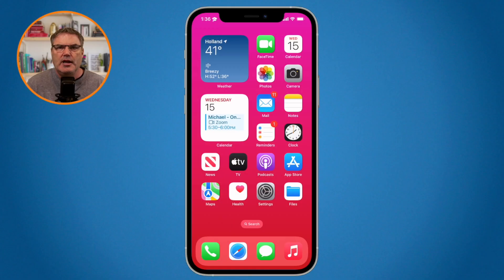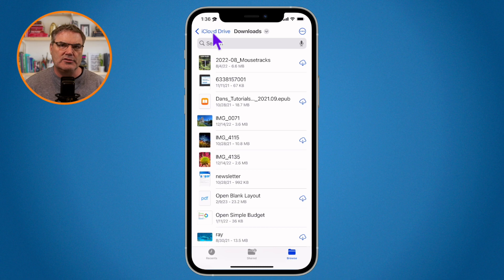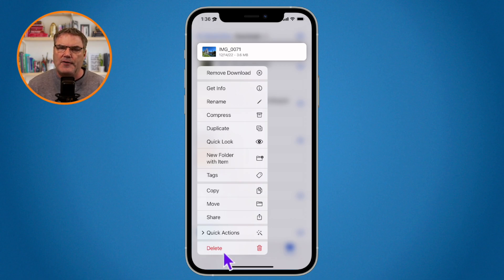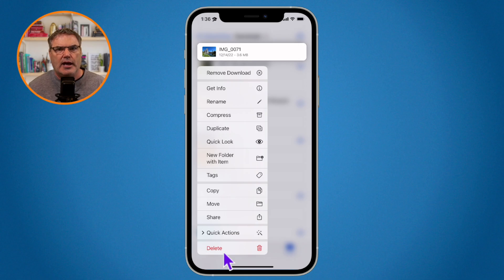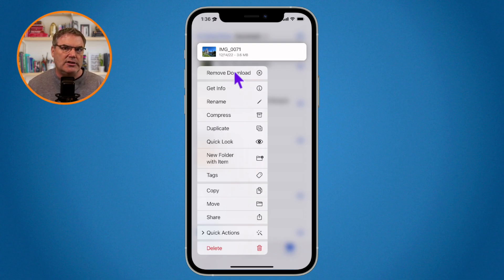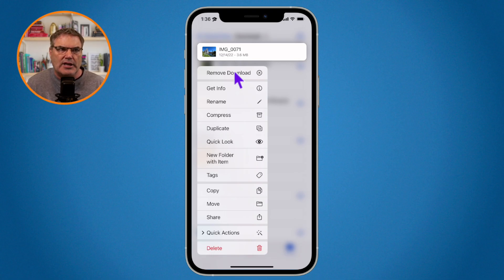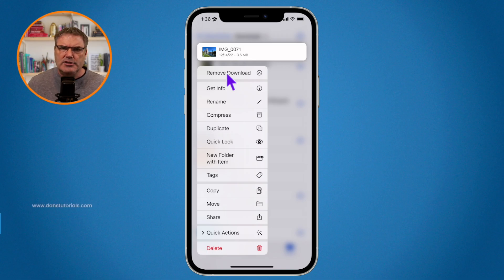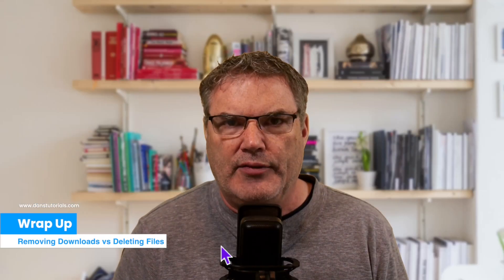Should You REMOVE or DELETE Downloads in the Files app?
Are you confused about the difference between removing a download and deleting a file on your iPhone? This video provides a clear explanation of the distinction and offers guidance on how to manage your files effectively depending on your needs.

In this video, you will learn about the difference between removing a download and deleting a file on their iPhone. The video explains that the distinction between the two options and how it is related to iCloud, as files stored in iCloud can be managed differently than files stored solely on the device. I show you how to remove a file from the iPhone only, and how to delete a file from both the iPhone and iCloud.

00:00 - Introduction
00:20 - What is the Difference between Removing a Download and Deleting?
01:00 - How to Remove a File From the iPhone Only
01:29 - How to Delete a File from your iPhone and iCloud
01:46 - Wrap Up

Whether viewers are new to the iPhone or looking to optimize their file management, this video provides valuable information and practical tips.